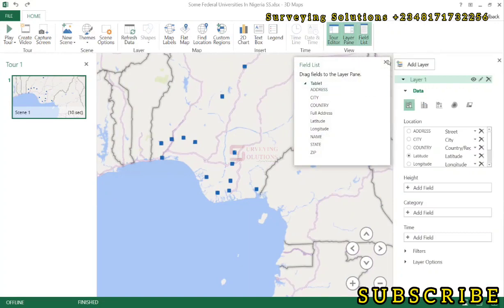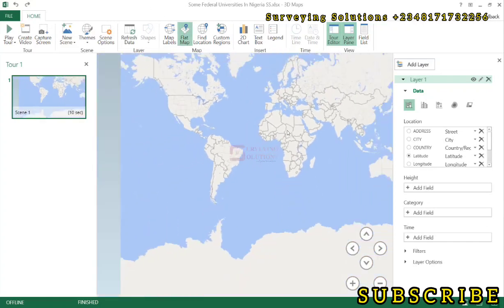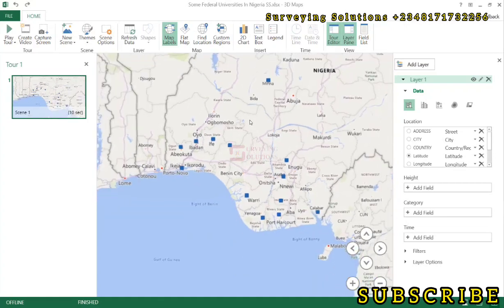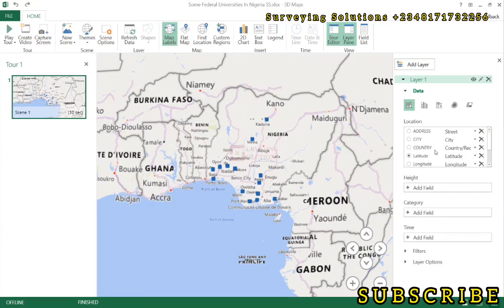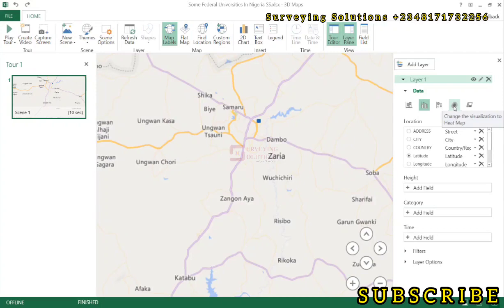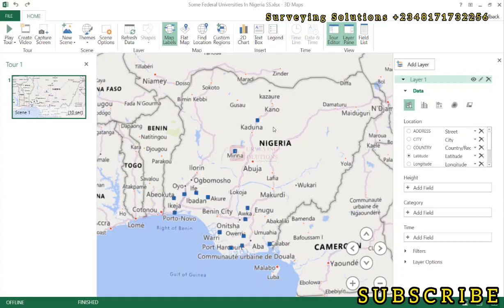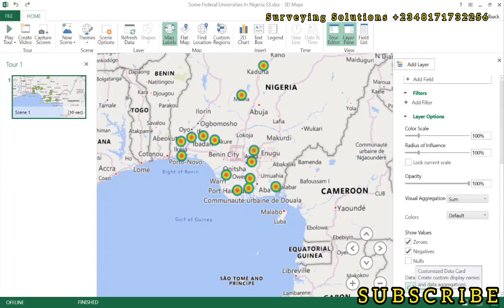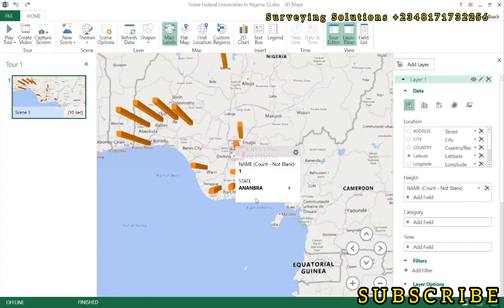How to Plot Latitude and Longitude Coordinates on Excel | Microsoft Excel Tutorials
Hello...

Another one from Excel...

Do you know you can Plot, Customise Latitude and Longitude Coordinates using Excel on the inbuilt 3D Maps?

Watch this video now and see How to Plot Latitude and Longitude Coordinates on Excel.